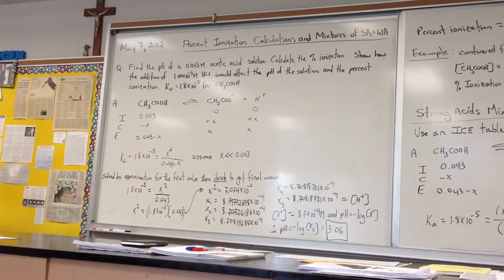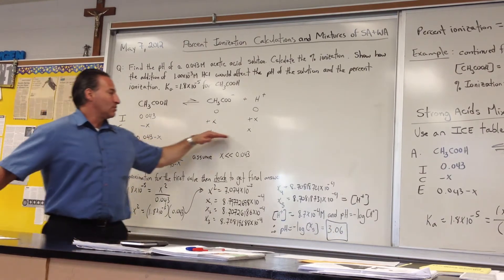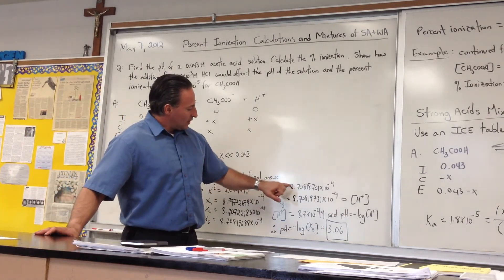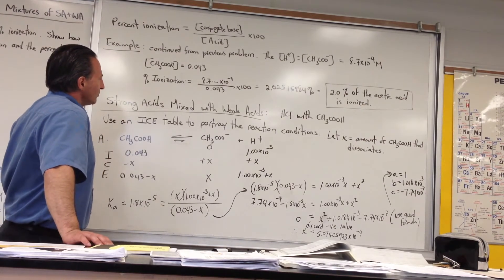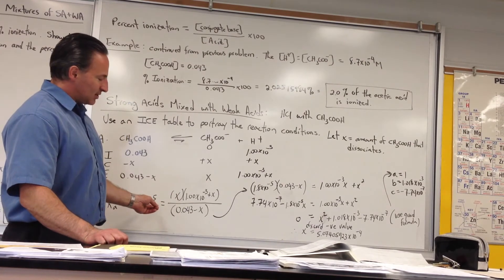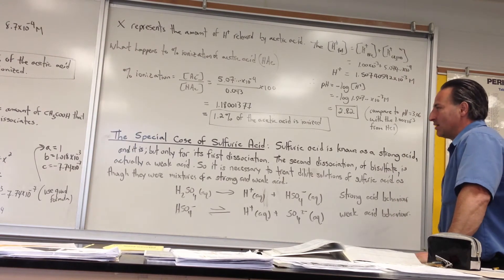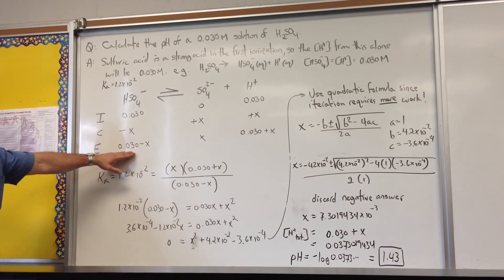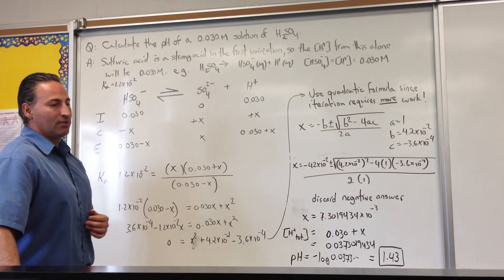Acids and Bases P.3: Percent Ionization and Mixtures of Strong and Weak Acids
The percent ionization of a weak acid is diminished in the presence of a second source of protons. In the example described by this video, students are instructed in the use of an ICE table to calculate the equilibrium concentration of protons when a strong acid and a weak acid are mixed. A second example of the same behaviour is illustrated with a calculation of pH for a dilute solution of sulfuric acid which combines a strong acid with a weak acid. The second dissociation of sulfuric acid, beginning with the bisulfate anion and ending with sulfate proceeds as a weak acid. Nevertheless, in dilute solutions of the acid, the second dissociation makes a notable contribution to the total hydrogen ion concentration.